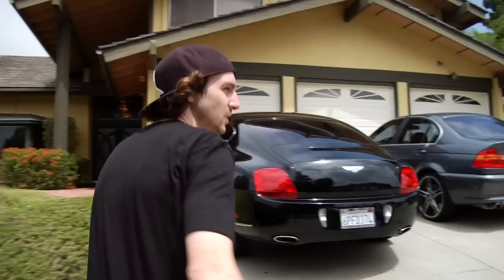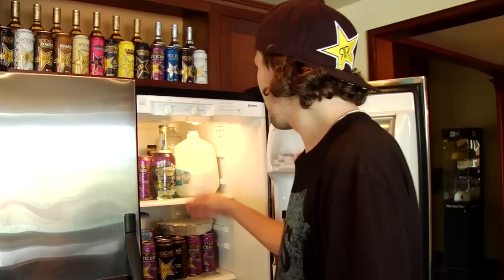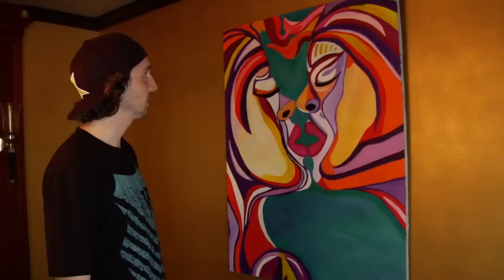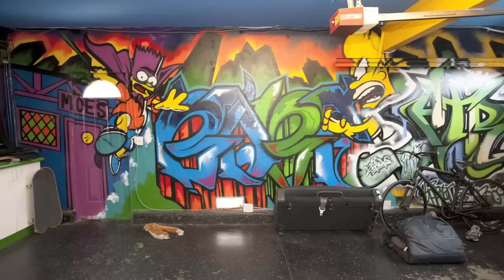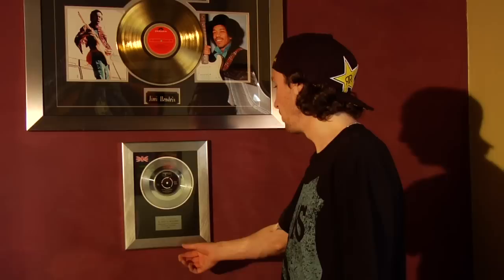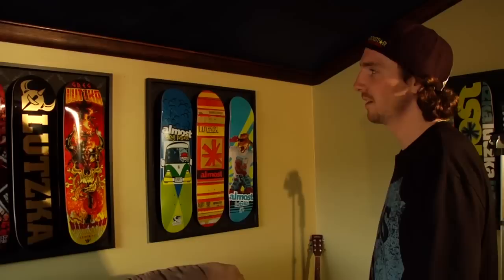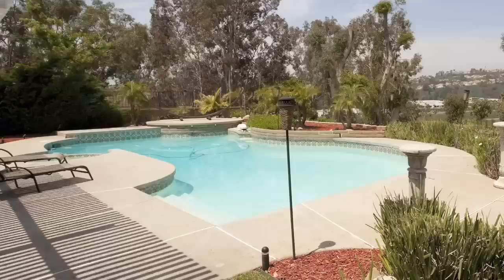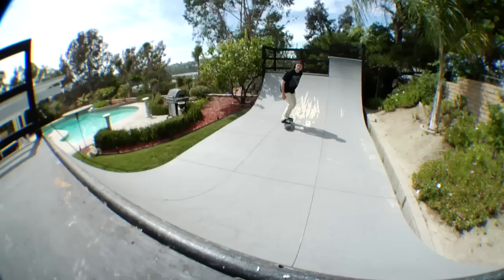Greg Lutzka Gives a Tour of His Home - Alli Picture This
Picture This is an Alli feature designed to give you a peek into the lives of today's top action sports athletes. For this edition, we met up with Greg Lutzka in SoCal to get an exclusive tour of his pad.